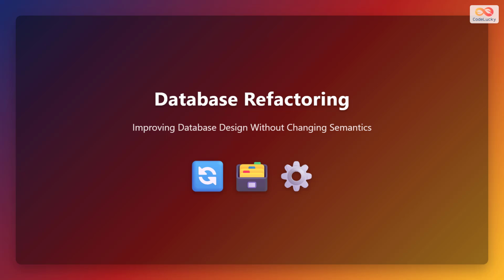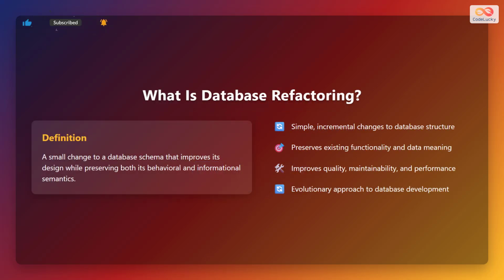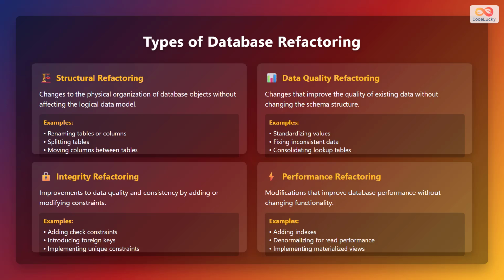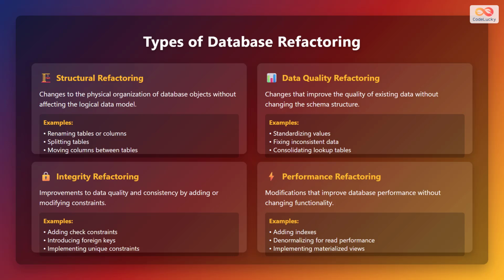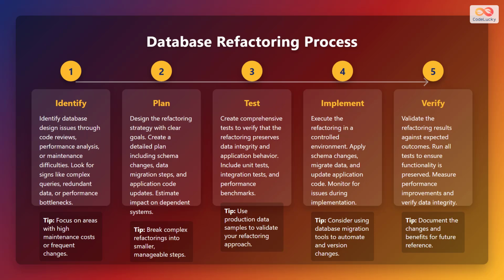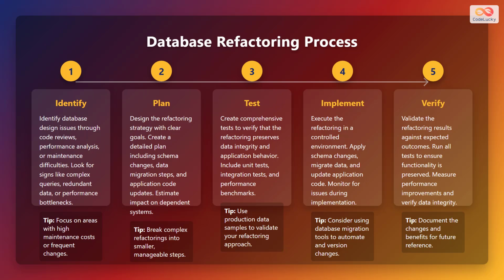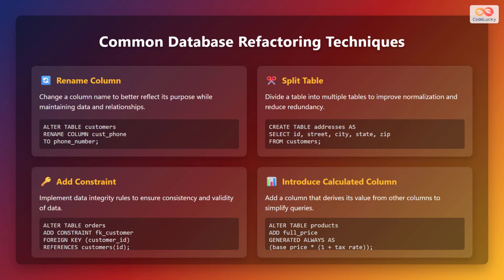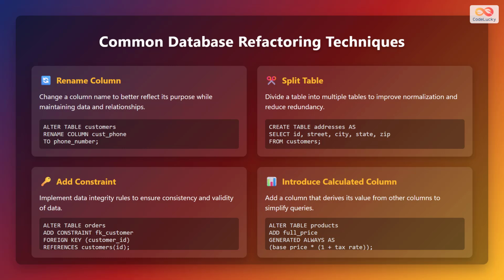Database Refactoring: Improve Your Database Design Without Changing Semantics 🔄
Learn about database refactoring and how it can help you improve your database design without altering its core functionality. 🚀

This video provides a comprehensive overview of database refactoring, a technique for improving the internal structure of a database schema without changing its external behavior. We'll explore what database refactoring is, why it's important, and the different types of refactoring techniques you can use.🛠️

You'll discover the step-by-step process of database refactoring, from identifying design issues to implementing and verifying changes. We'll also cover common challenges and best practices to ensure successful refactoring projects. Whether you're a database administrator, developer, or data architect, this video will equip you with the knowledge and skills to enhance your database design and optimize performance. 💡

Benefits of Database Refactoring:
✅ Technical debt reduction
✅ Performance Optimization
✅ Schema Evolution
✅ Improved Data Integrity

Chapters:
00:00 - Database Refactoring
00:12 - Database Refactoring - What Is It?
00:41 - Database Refactoring - Why Refactor?
01:28 - Database Refactoring - Types
02:38 - Database Refactoring Process
04:21 - Database Refactoring - Common Techniques
05:36 - Database Refactoring - Challenges
07:00 - Database Refactoring - Best Practices
08:31 - Database Refactoring - Case Study
09:29 - Outro